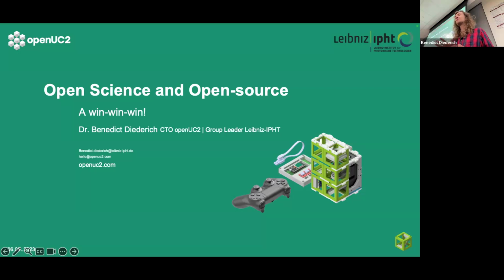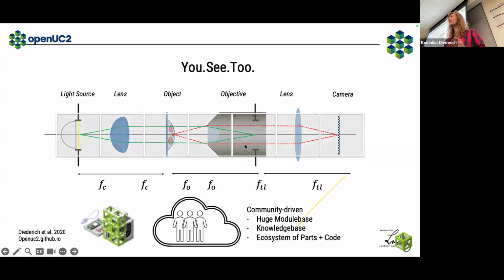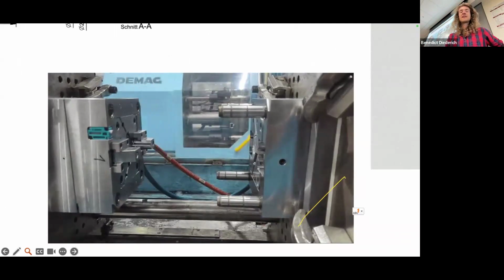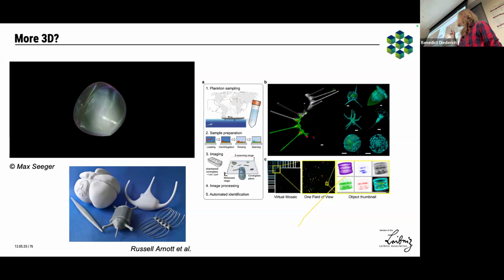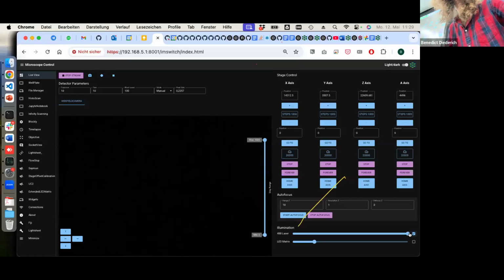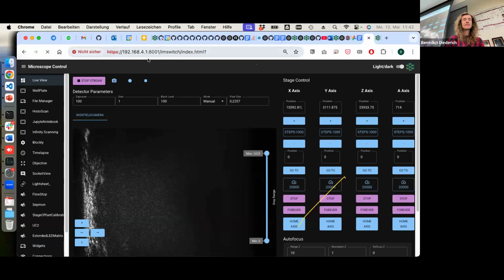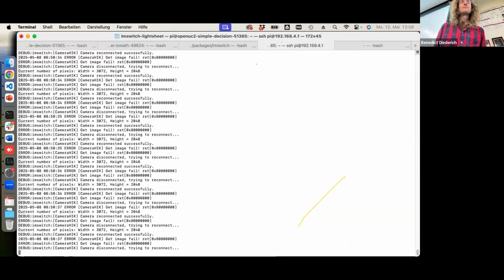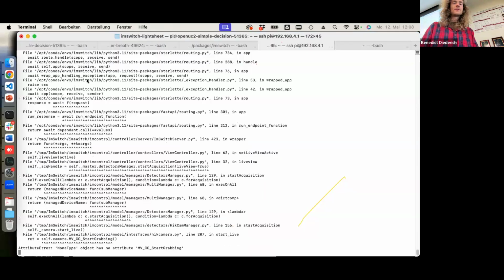Frugal Science 2025 Lecture 11: UC2 Demonstration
Benedict Diederich, founder of UC2, demonstrates the "Legos of optics" and discusses the power of open source + open hardware.